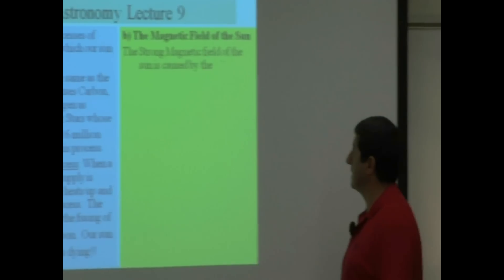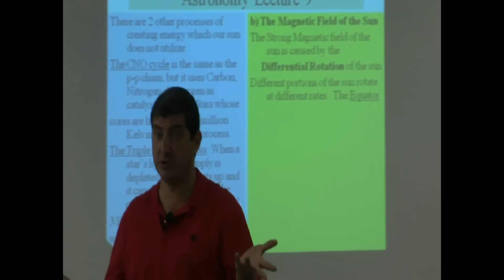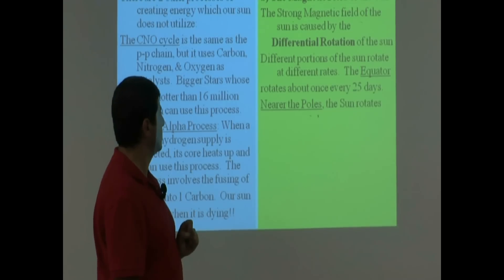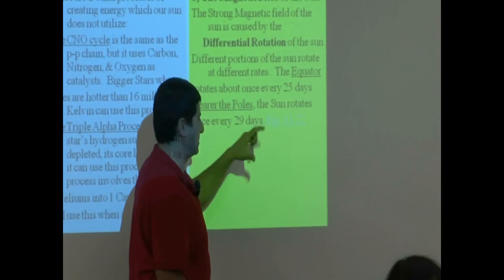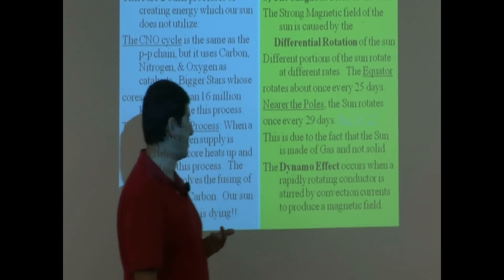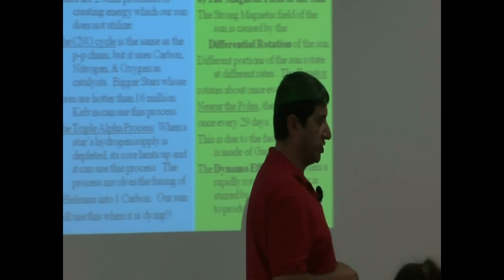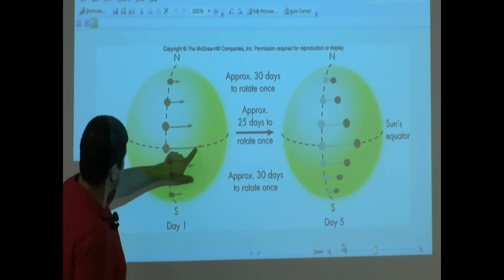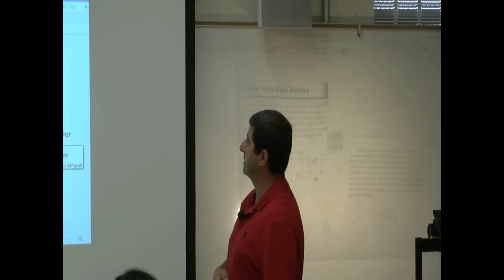Lecture 9a (Magnetic Field of Sun)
This video explains what causes the very strong magnetic field of the sun which is the cause behind the transition region of the sun, sunspots, and the shape of prominences.  It explains the strong magnetic field as due in large part to the Differential Rotation of the sun which causes a very strong Dynamo Effect.